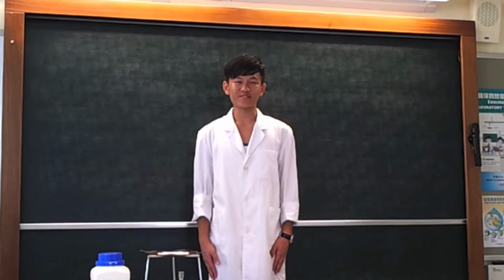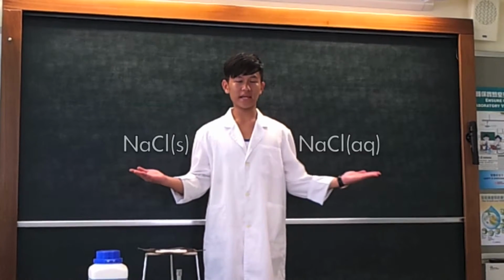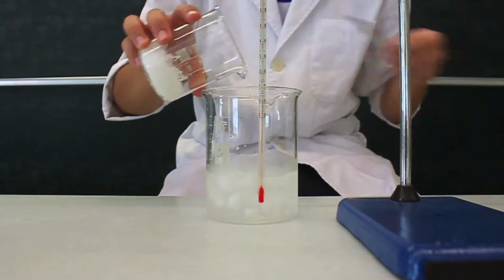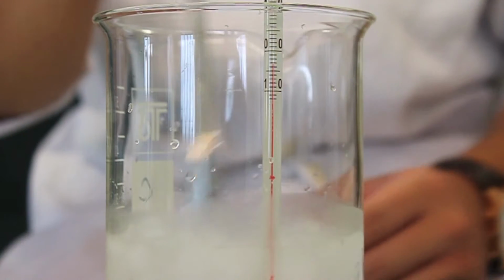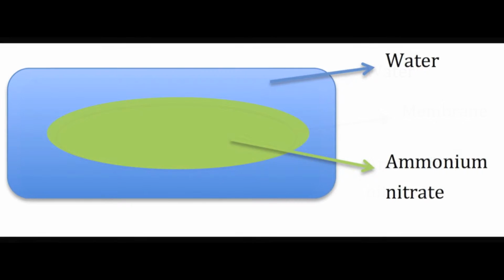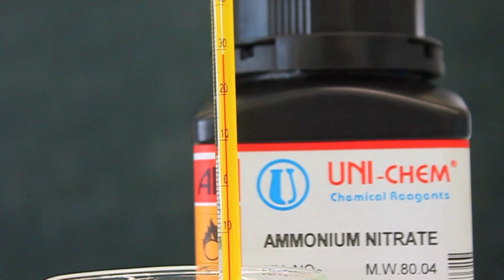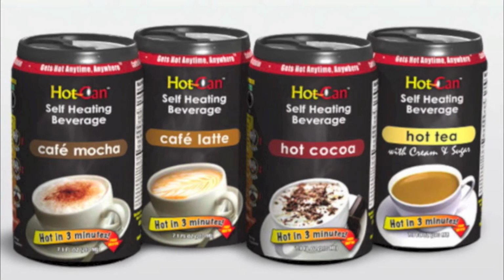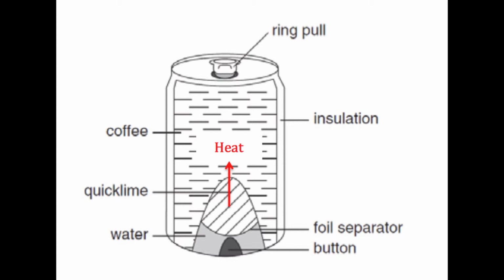2014 HKU-Capture Science Video Competition